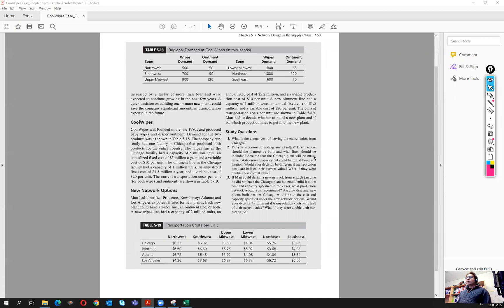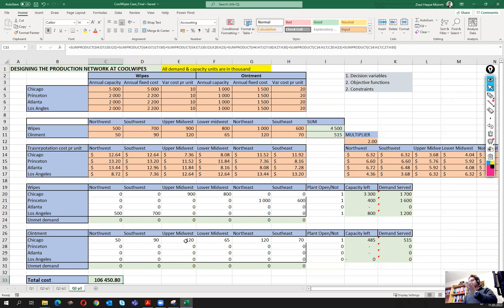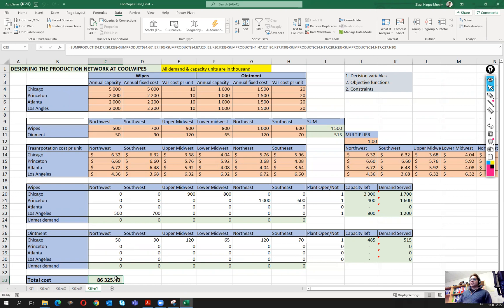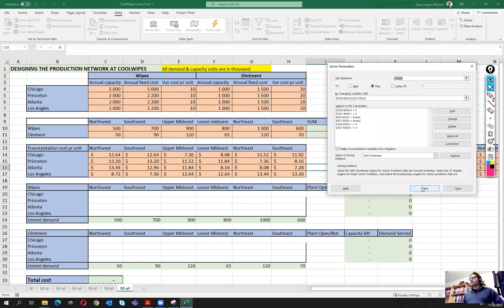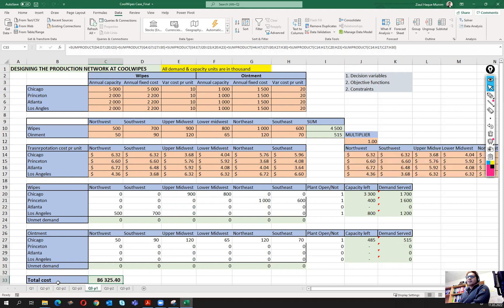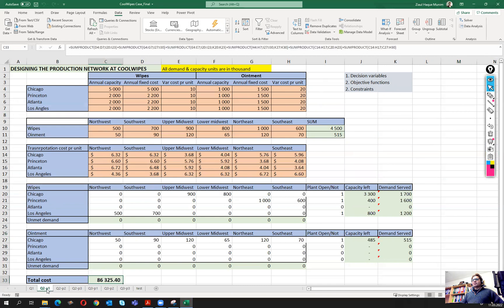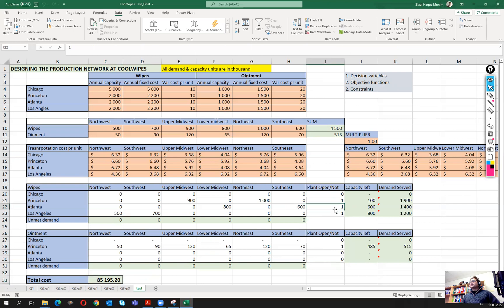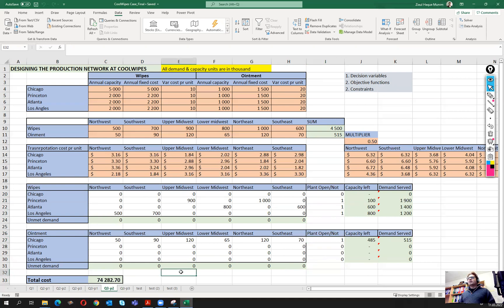SCM (22) Production Network Optimization | CoolWipes case (part 3)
This video demonstrates the solution of the Production Network Optimization case of the Cool Wipes company from the Chapter 5 of the Supply Chain Management book by Sunil Chopra. This is the 3rd and final part of the solution.